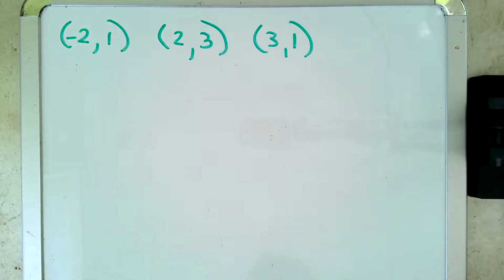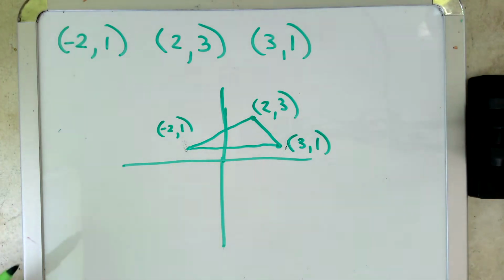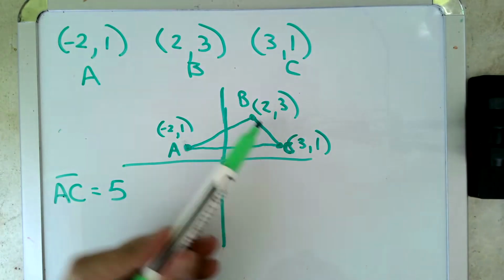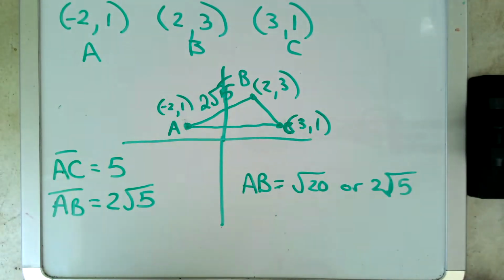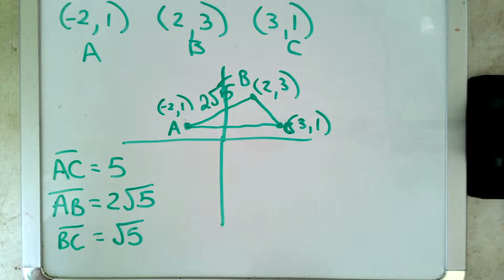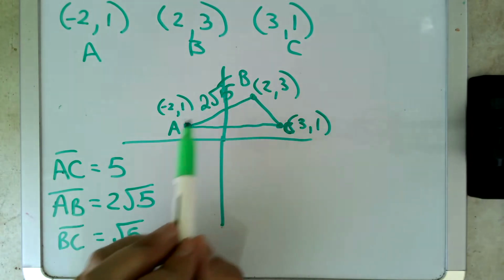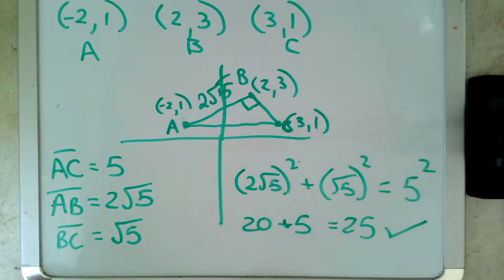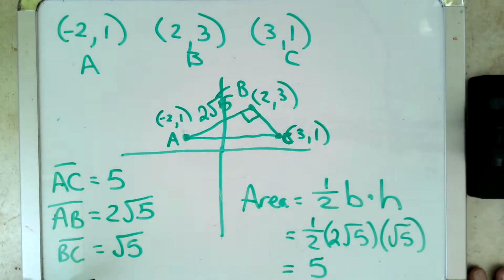Find the Side Lengths and Area of the Triangle when give three points in a plane.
Use the distance formula, the pythagorean theorem and the concept that perpendicular segments have negative inverse slopes to find the side lengths of a triangle and the area of a triangle when given three points in a plane.